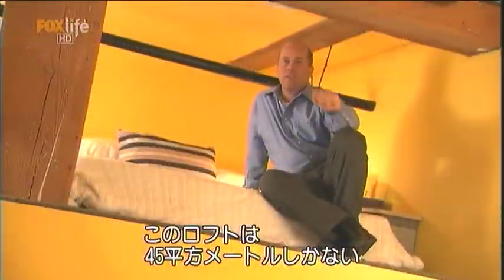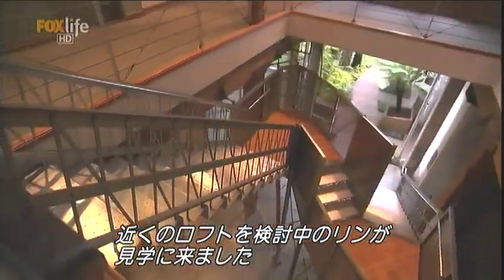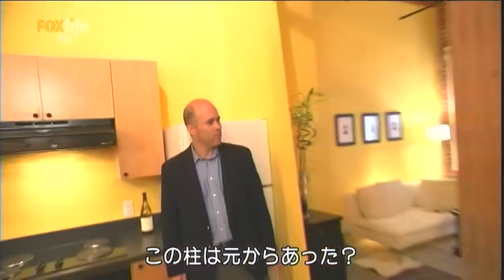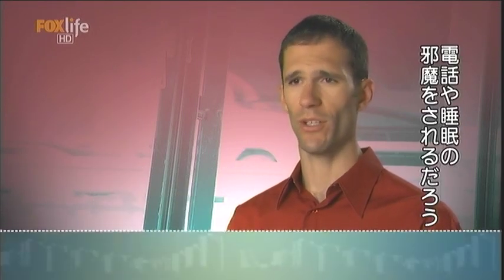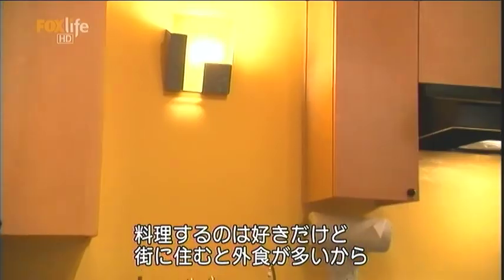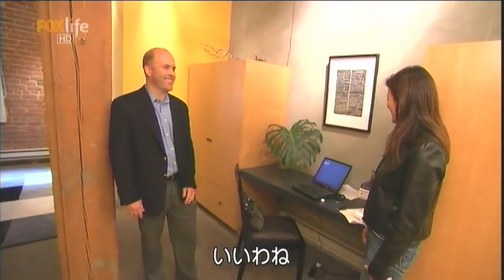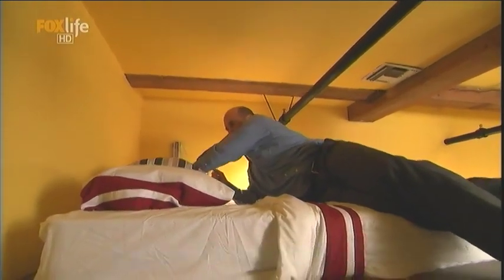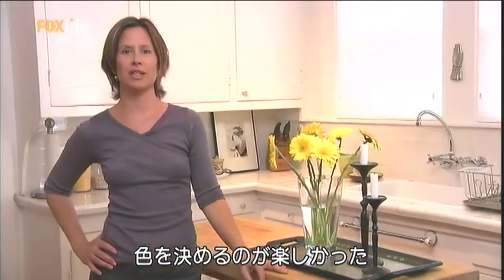Small Space, Big Style #20 (3/4)